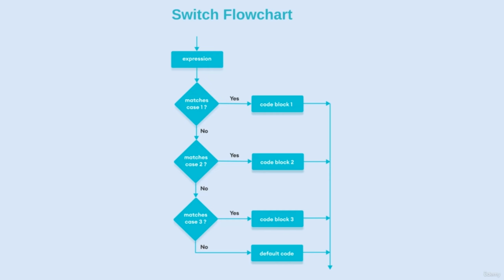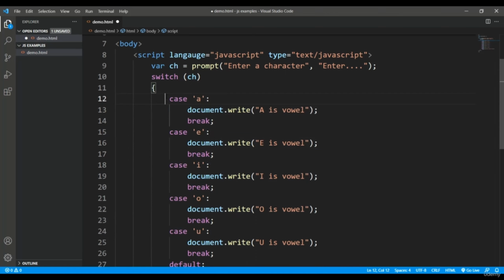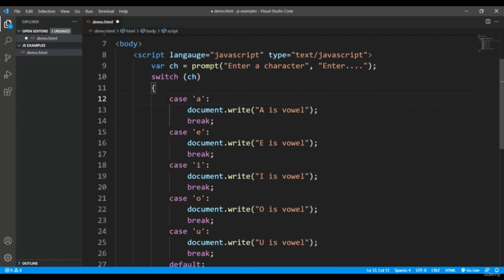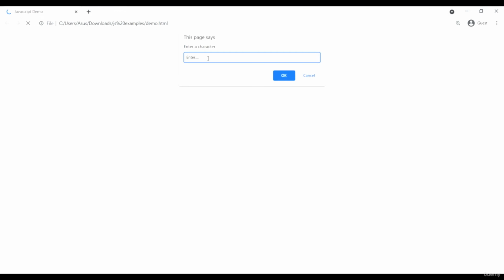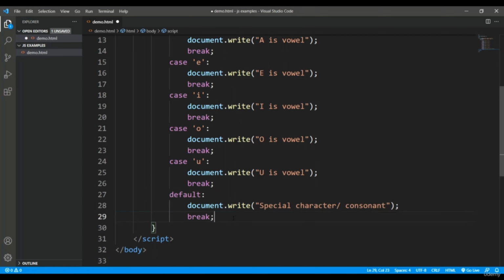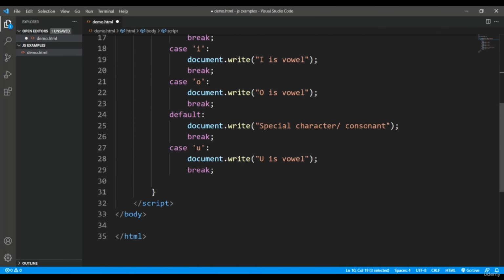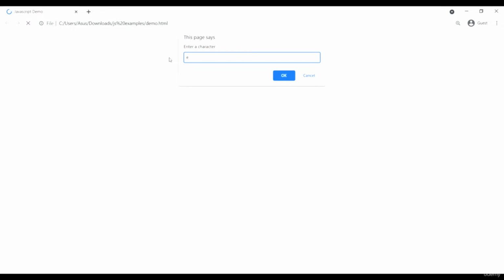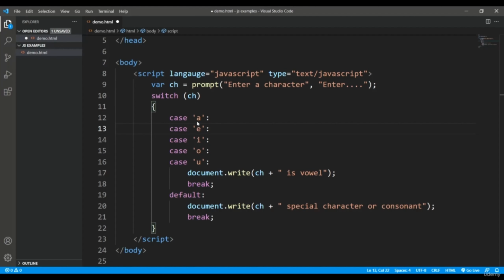Javascript switch Statement | Javascript Course | Information Tech | Tutorials #14